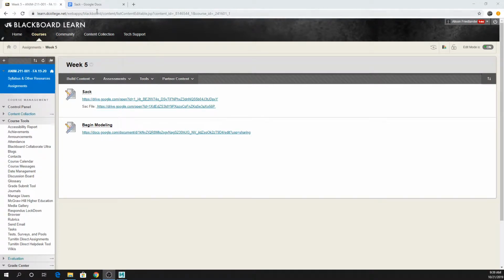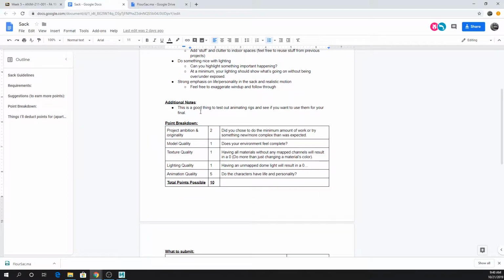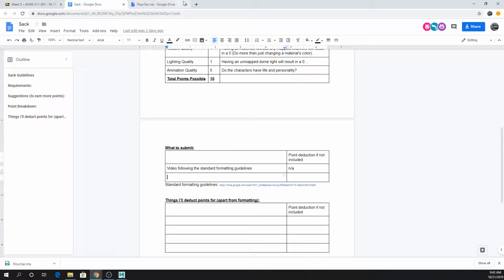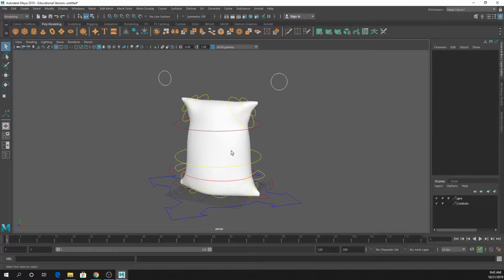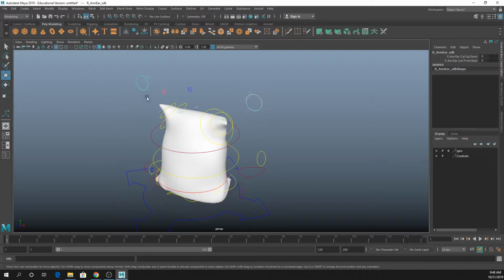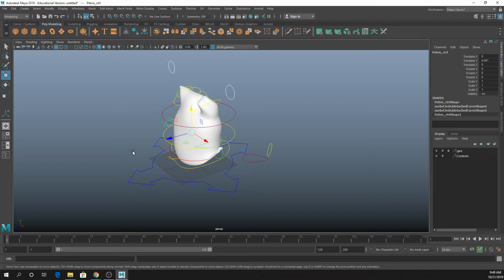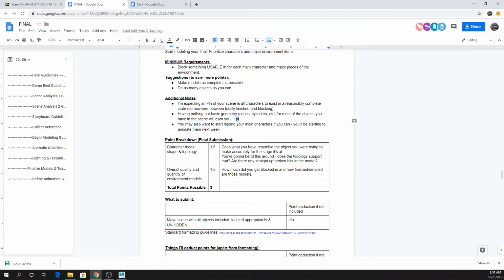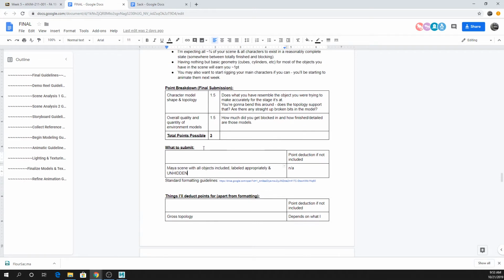ANIM 1 - Flour Sack Animation with Rig Breakdown